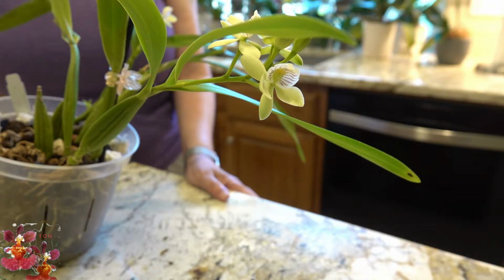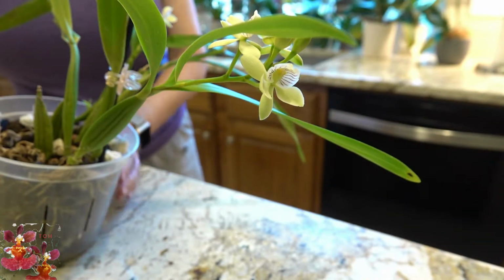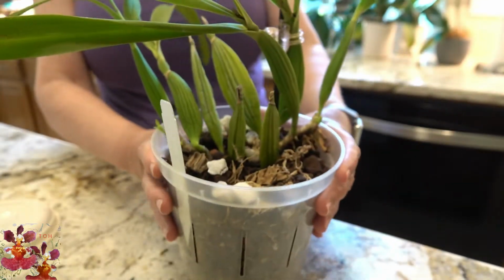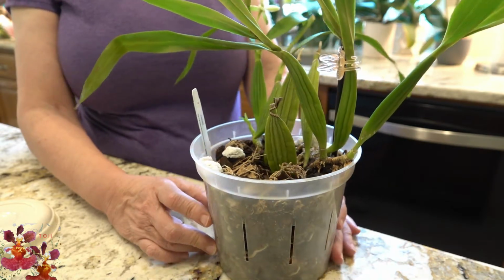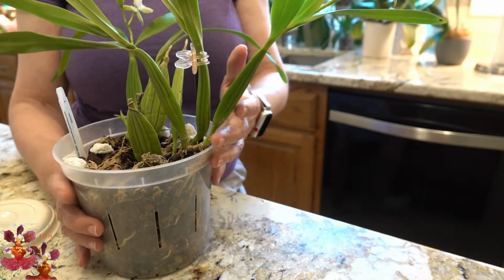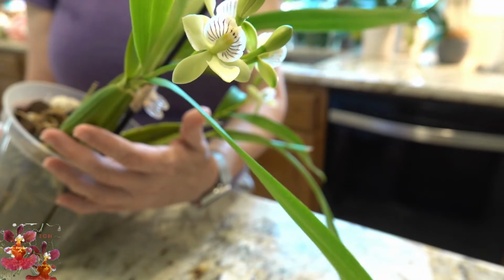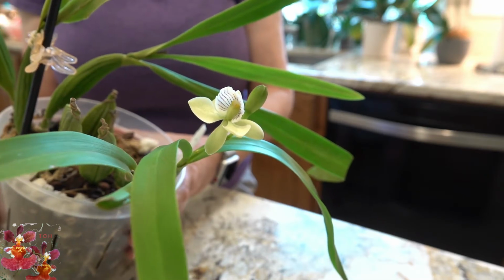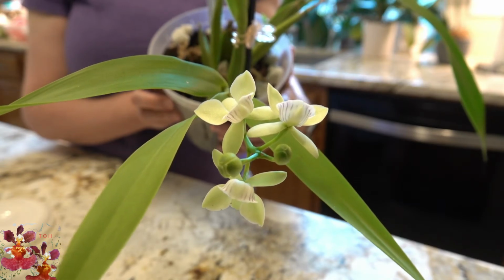Featured Orchid: Encyclia (Prosthechea) radiata | Easy to Grow Species Orchid | Fragrant Orchid!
Another featured orchid blooming for the first time in my care:  Encyclia, also known as Prosthechia, radiata.  A species plant with fragrant (think vanilla!) blooms, they enjoy bright light in warm environments with less than average watering needs.

Have an orchid photo you would like to share with the channel community?

Please include:
- your first name or YouTube channel name (for photo credit)
- name of orchid (if known)

By sending in a photo you agree that it is your original photo and that I may post it.  Please note that not all photos will be shared.

It’s always great to have an assortment of clear plastic pots.  These are my all-time favorite!

The 5” clear plastic pot is probably the most versatile for repotting Phalaenopsis orchids.

A nice, medium sized bag of my favorite potting media for Phalaenopsis orchids.